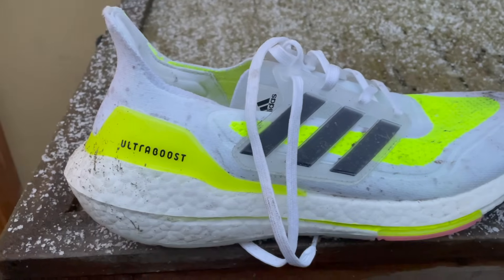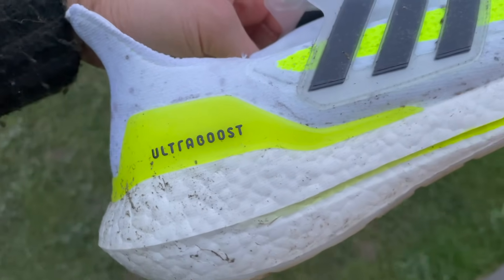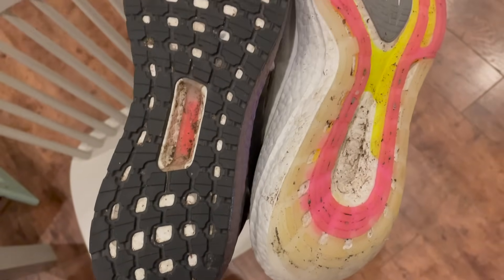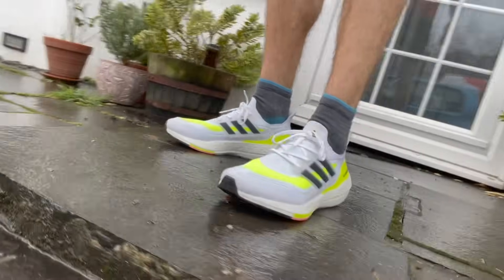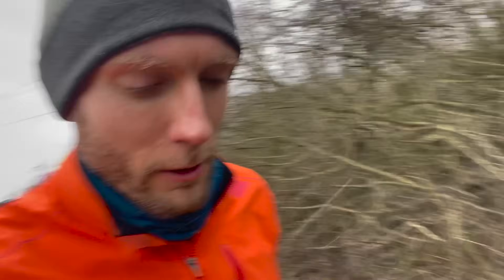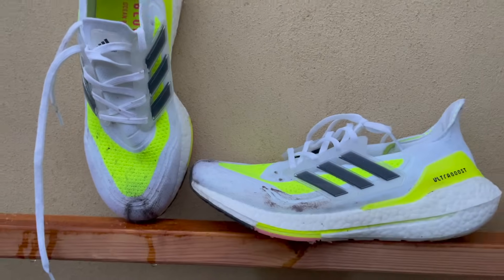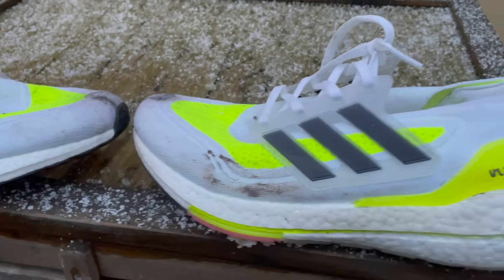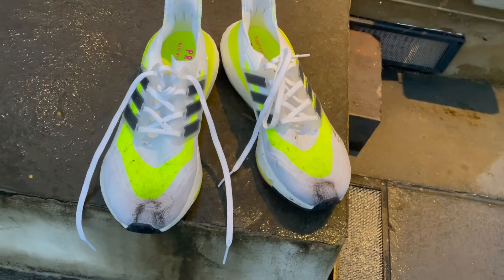Adidas UltraBoost 21 First Run Review: A half marathon in Adidas’s cushioned cruiser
With its exaggerated heel, flashy design, and huge stack of Boost cushioning, the Adidas UltraBoost 21 certainly stands out when it comes to running shoes. It’s designed to be a comfortable, durable cruiser that will handle a lot of training miles, but it's pricey and heavy, so will need to be something special to stand out in the competitive category of cushioned daily trainers.

Our full review is coming soon, but here’s Run Tester Nick’s initial thoughts on the Adidas UltraBoost 21 after his a first run in the shoe.

JUMP STRAIGHT IN:
00:00 - Intro
00:34 - Key Info
01:11 - Design & Fit
05:00 - Running Performance
07:33 - Early Verdict